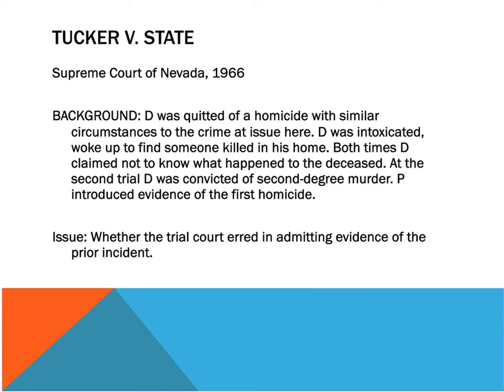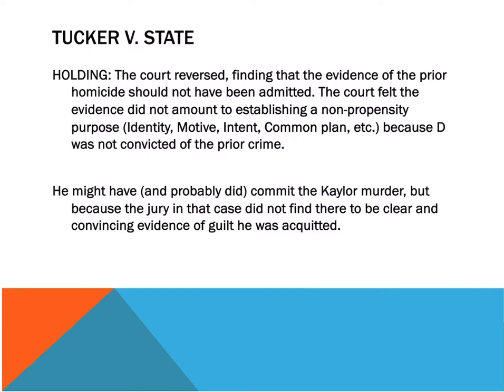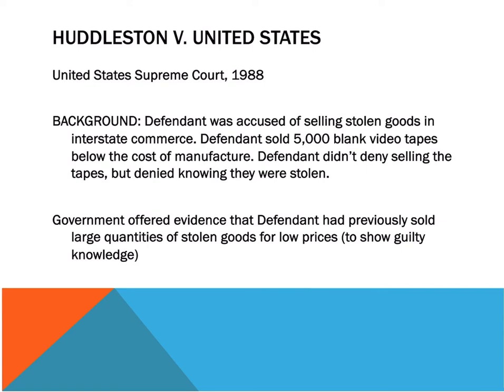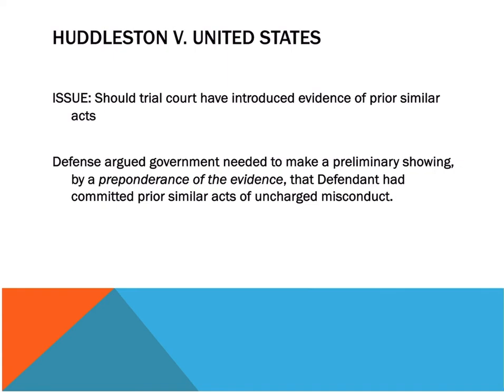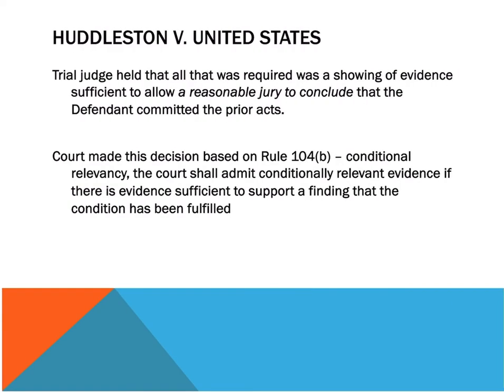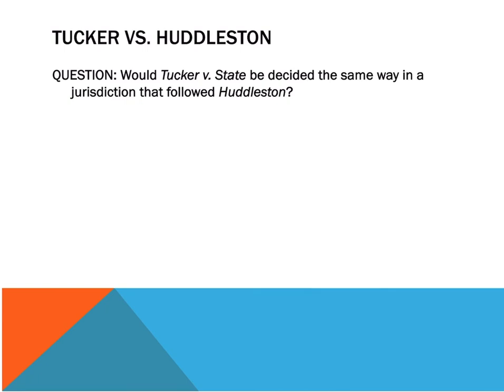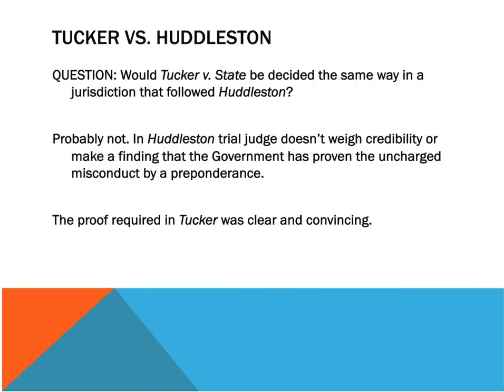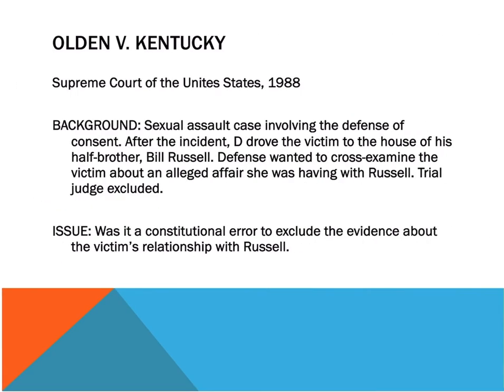Week 4 Character Evidence